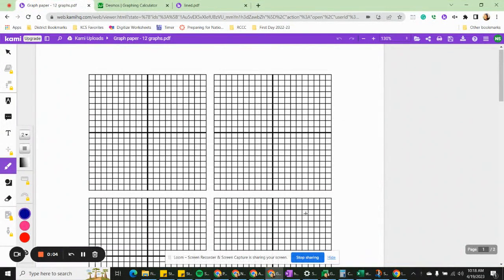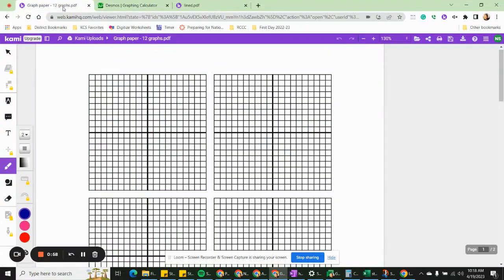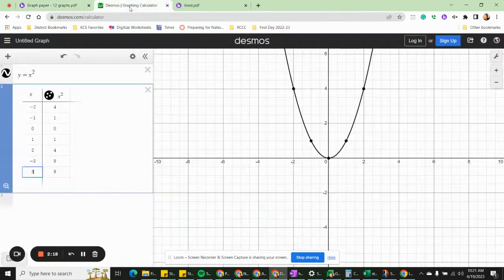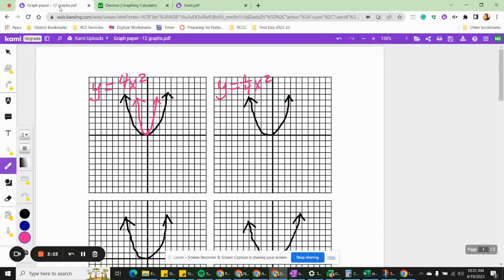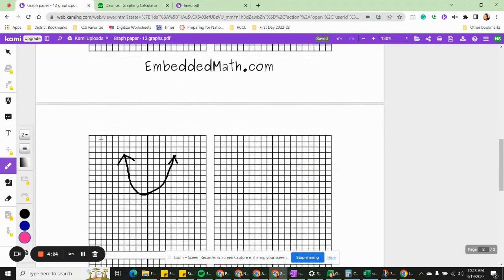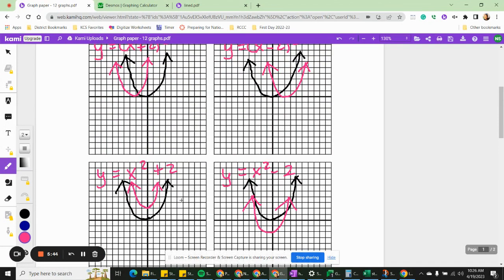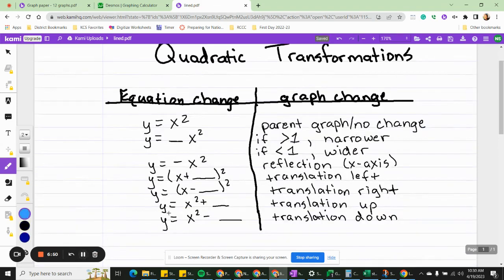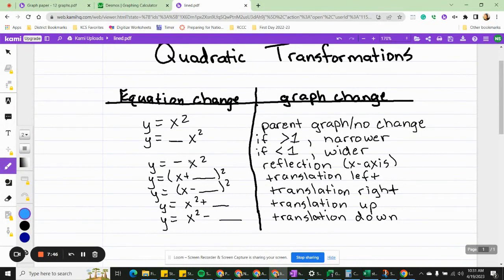Quadratic Transformations Notes